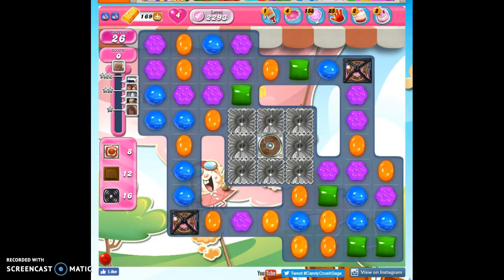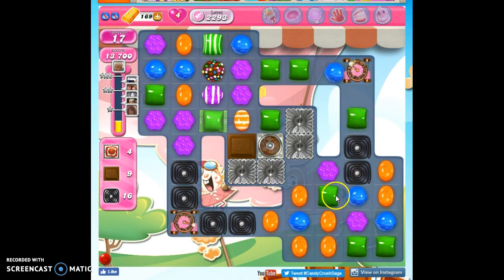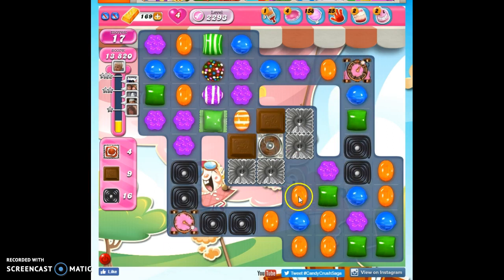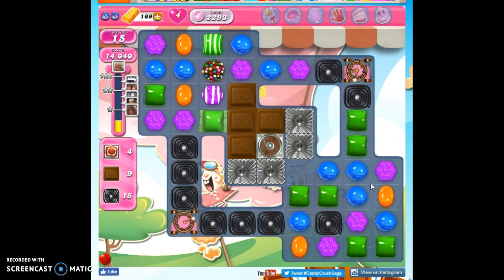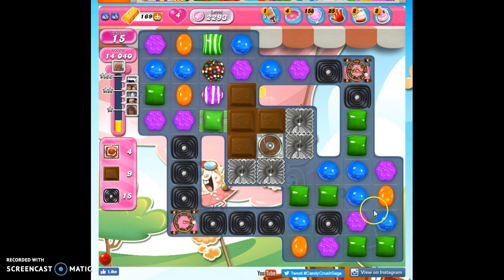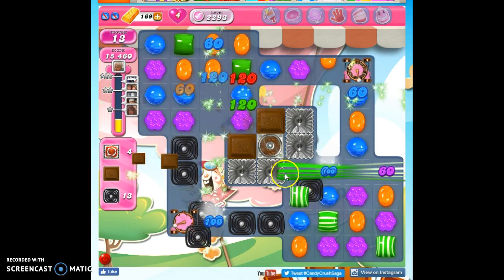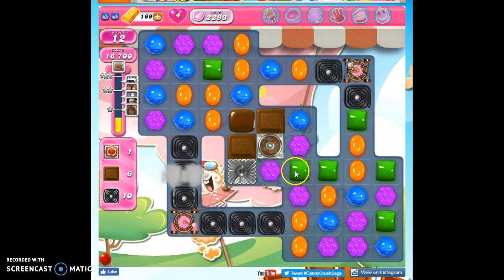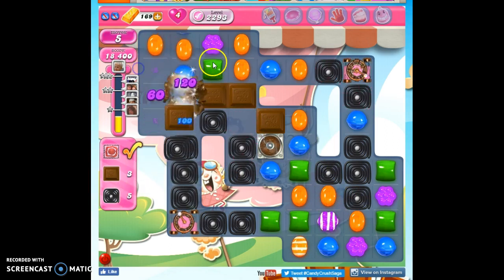Candy Crush Level 2293 help w/audio tips, hints, tricks